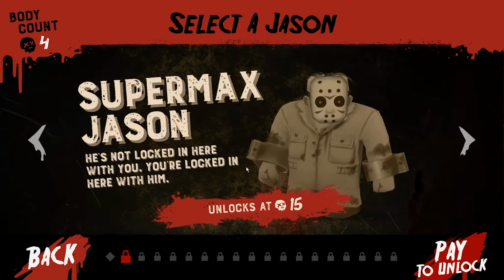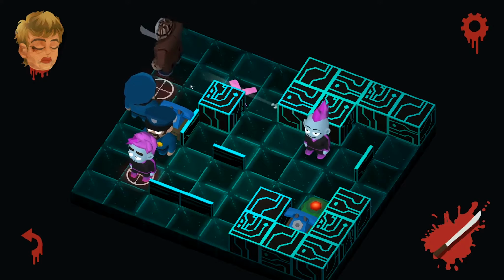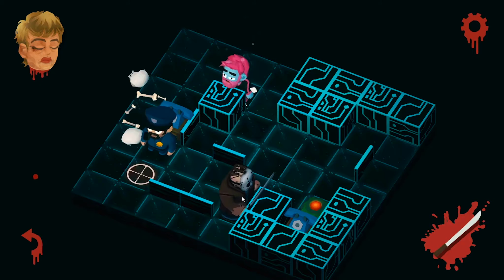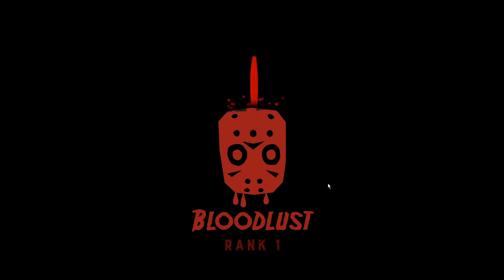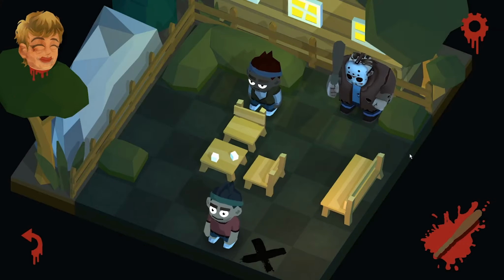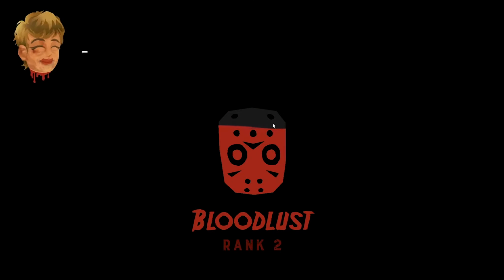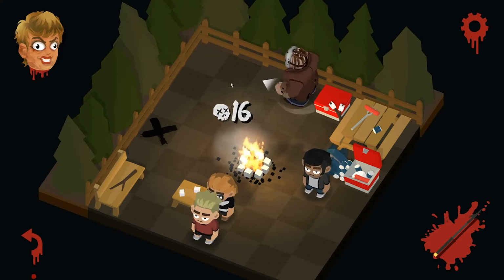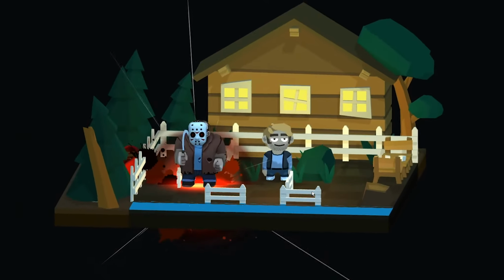Friday the 13th Killer Puzzle first impressions - Let's play Friday the 13th Killer puzzle pc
Welcome to Friday the 13th killer puzzle.   In this game you play as jason and must use strategy to solve the puzzles. So let's play Friday the 13th killer puzzle and see what's it's like

Friday the 13th killer puzzle Gameplay Overview
Help legendary horror icon Jason Voorhees stalk and slay campers across 100+ puzzle levels in a hilariously off kilter puzzle game. Jason will terrorize victims from the campgrounds of Crystal Lake to the highrises of Manhattan, from supermax prisons to space stations... and beyond!

Friday the 13th killer puzzle information
Stalk and slay campers across 100+ puzzle levels with horror icon Jason Voorhees! From the campgrounds of Crystal Lake to the highrises of Manhattan, from supermax prisons to snowy ski resorts, Jason will terrorize victims across the world (and maybe even beyond).

So I hope you enjoyed this friday the 13th killer puzzle first impressions first video and if you want to see more Friday the 13th killer puzzle gameplay then comment below